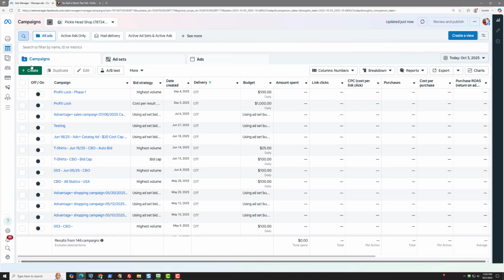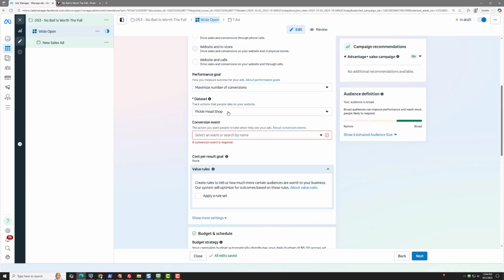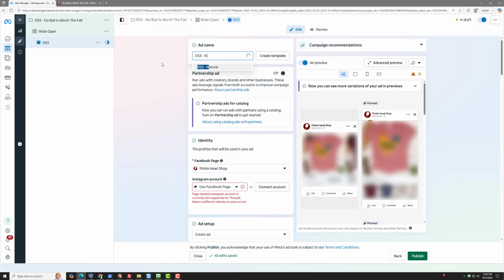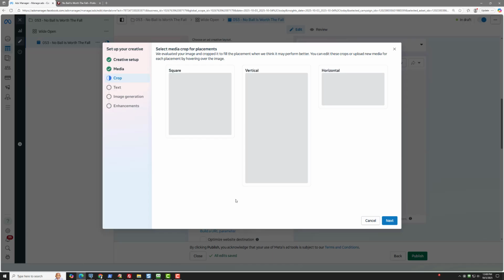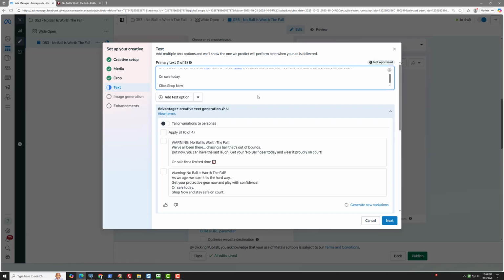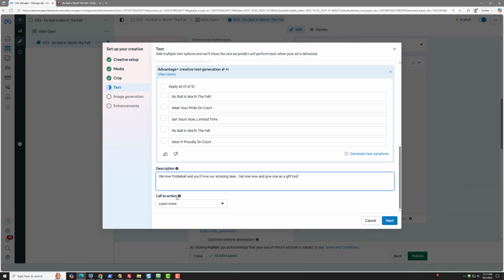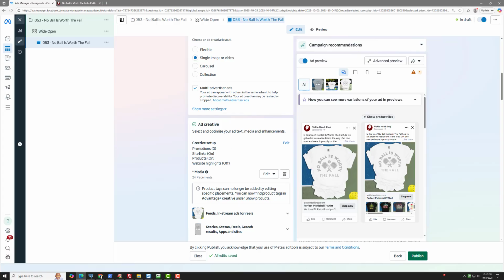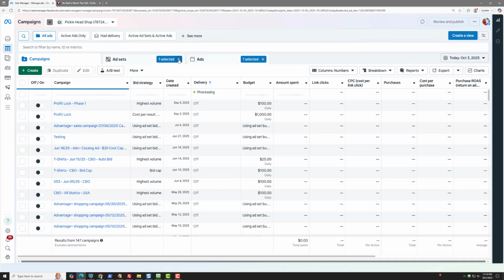How To Setup a $5/Day Facebook Ad Campaign Tutorial for Beginners in 2025 (Step by Step)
Hey, Will here (aka Print On Demand Coach). In this training, I’m showing you how to set up a $5/day Facebook ad campaign from scratch — perfect for complete beginners.

The focus is on keeping things super simple:

One campaign ✅
One ad set ✅
One ad ✅

That’s it.

You’ll see how to launch your first ad in under 11 minutes—even if you’ve never run Facebook ads before. We’re using a print on demand t-shirt for the demo, but you can apply this same setup to any product you’re selling.

No complicated rules, no advanced targeting, no stress. Just the absolute basics to get you live and spending $5/day.

And while the setup is simple, there are still a TON of golden nuggets sprinkled throughout—things like what to skip, which options actually matter, quick ad copy hacks, creative tips, and how to know when to turn an ad off.

If you’ve been stuck because Facebook Ads felt overwhelming, this is the exact beginner-friendly walkthrough you need.

⏱️ Key Moments

00:00 Getting Started
Why this $5/day ad campaign is perfect for complete beginners.

01:04 Naming Your Campaign
The simple naming convention that keeps you organized.

02:11 Setting Conversion Event
Choosing your pixel and conversion event, even if your pixel is brand new.

03:12 Location Targeting
Why I’m only targeting the US (and how to adjust for your store).

04:28 Uploading the Creative
How to grab your product image and add it to your ad account in seconds.

05:42 Writing Primary Text
Beginner-friendly ad copy you can write in under a minute.

07:23 Headlines & Variations
How to create simple, effective headlines (and when to use Meta’s AI).

08:40 Meta-Generated Images
Should you use them? My quick take on which ones to pick or skip.

09:34 Ad Preview & Placements
How to check your ad across Facebook and Instagram placements.

10:13 Double-Checking Setup
Turning off site links, highlights, and product feeds to keep it clean.

10:35 Publishing the Campaign
The final review before launching your $5/day test.

10:58 Monitoring Results
How much you can spend before turning an ad off (beginner rule of thumb).

11:34 Scaling Thoughts
When to start thinking about automation vs. manual monitoring.

11:53 Going Live
What to expect as your first campaign enters “processing.”

12:11 Wrap-Up
Final thoughts on running $5/day campaigns and where to get support.

Inside you’ll learn step-by-step how to start and grow a profitable POD business, and you’ll also get access to my Free POD Coach Community where you can connect with other sellers.

👉 And if you’d like ongoing live trainings with the most up-to-date methods possible, join my Premium Print On Demand Coach membership where I go live 3 times every month with brand new strategies, answer your questions, and give you personal support.